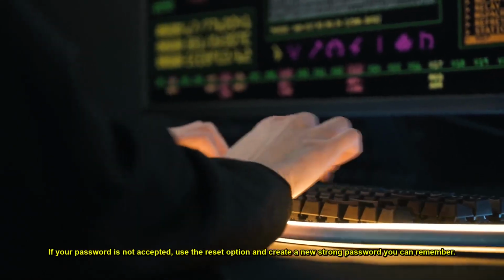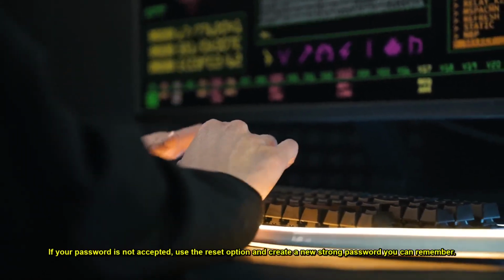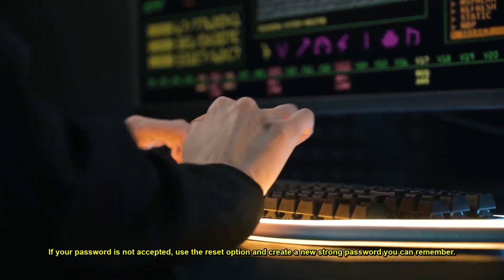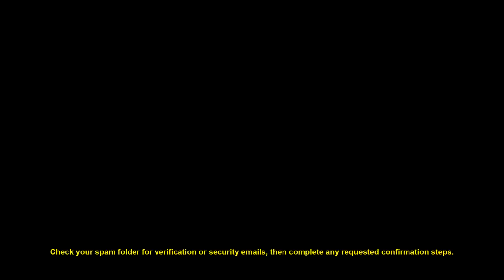How to enable WordPress permalinks for cleaner SEO URLs - Easy Tutorial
Unlock the power of SEO with our easy tutorial on enabling WordPress permalinks for cleaner URLs! In this step-by-step guide, we'll show you how to set up custom permalinks in WordPress, enhancing your site's search engine optimization and improving user experience. Whether you’re a beginner or looking to refresh your skills, this video will help you create SEO-friendly URLs that can boost your rankings and drive more traffic to your site.